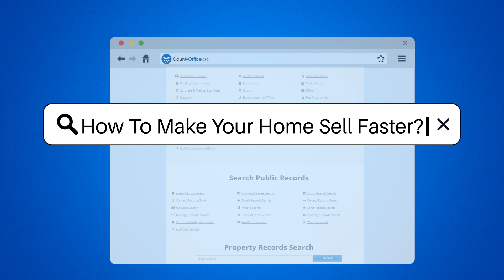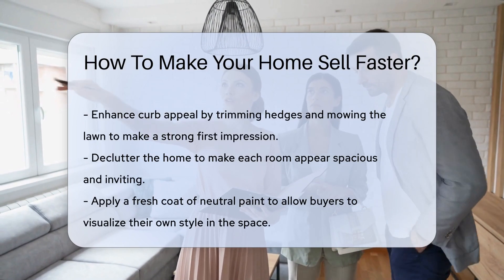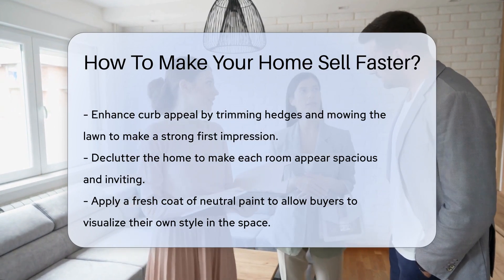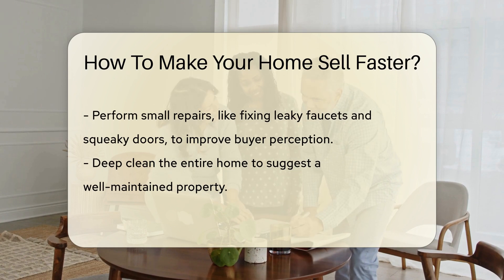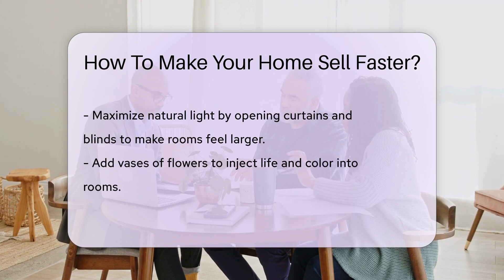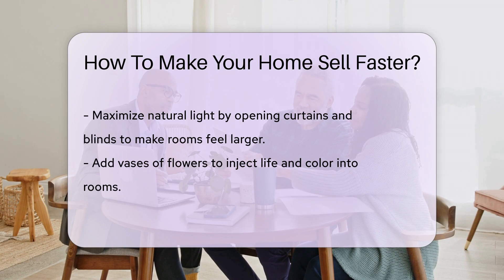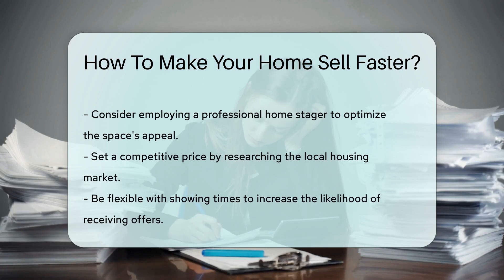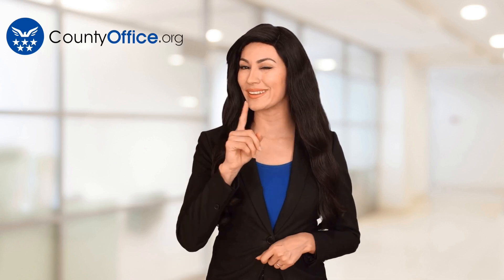How To Make Your Home Sell Faster? - CountyOffice.org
How To Make Your Home Sell Faster? Ready to make your home irresistible to buyers? Our latest video is packed with expert tips to help you speed up the home-selling process. From enhancing curb appeal to the importance of a deep clean, we cover all the essentials that can make or break a sale. Learn how to stage your home to showcase its full potential, why neutral paint could be your best friend, and the significance of small repairs. Plus, discover how the right lighting and simple touches like fresh flowers can transform the feel of your space.

We also delve into the nitty-gritty of pricing strategies and the benefits of being flexible with home showings. Whether you're considering hiring a professional stager or tackling the task yourself, this video is your go-to guide for making your home stand out in the market. Don't miss out on these valuable insights that could lead to a faster sale and potentially even a better offer.